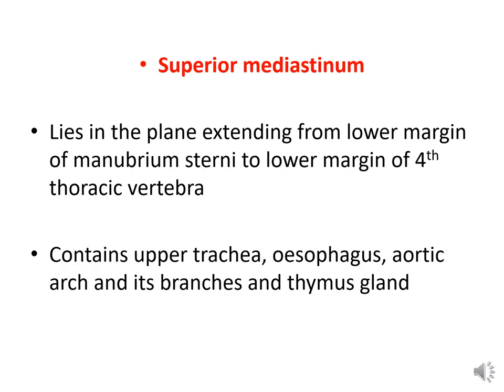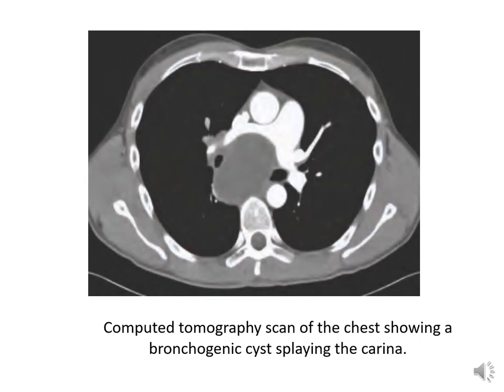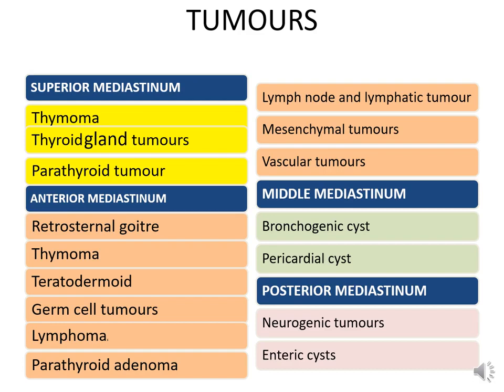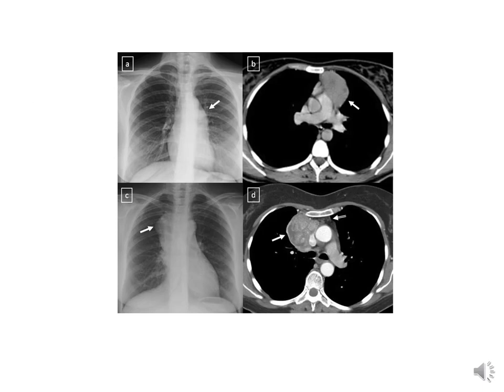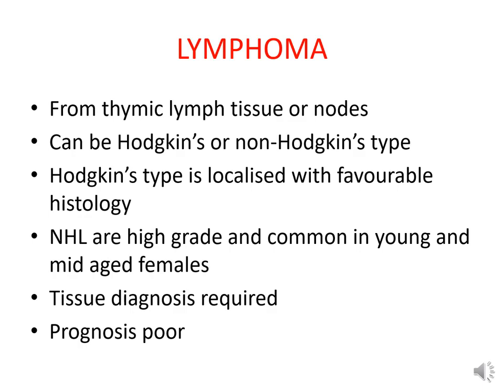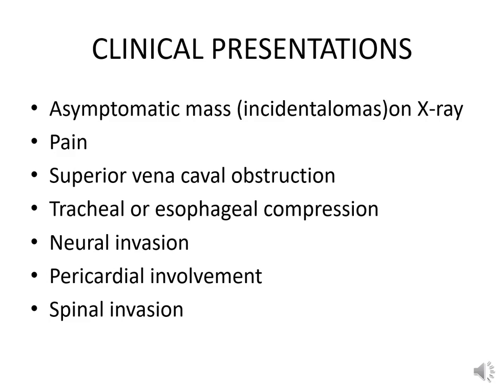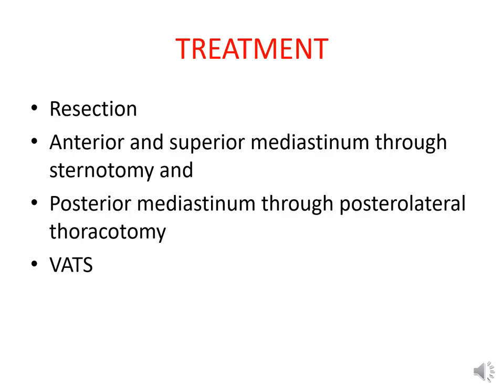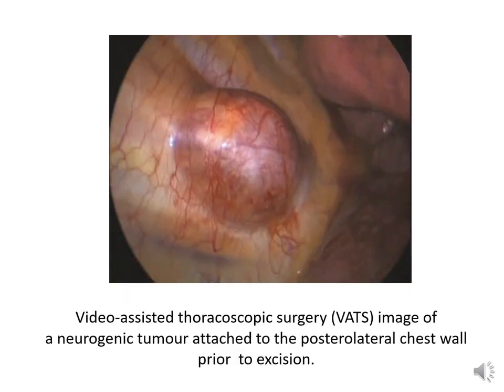Mediastinum Lecture by Dr.H. G. Vyas Prof.Surgery Dept.RMC.Loni